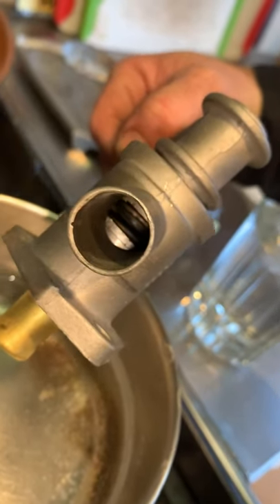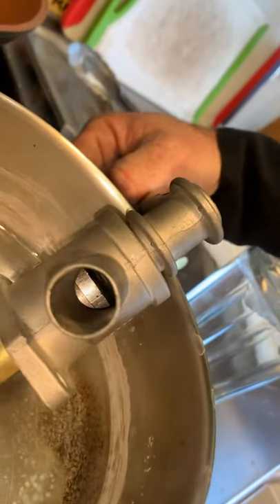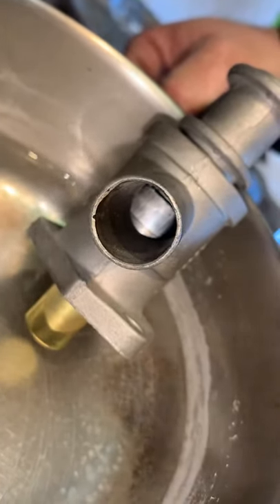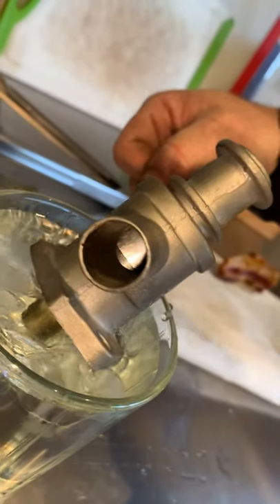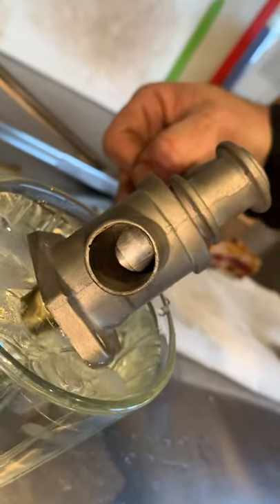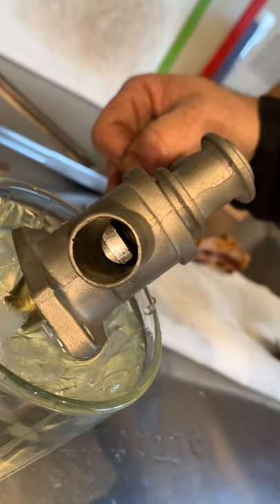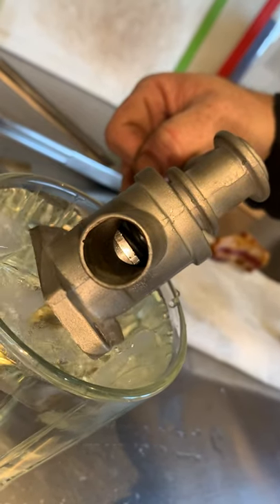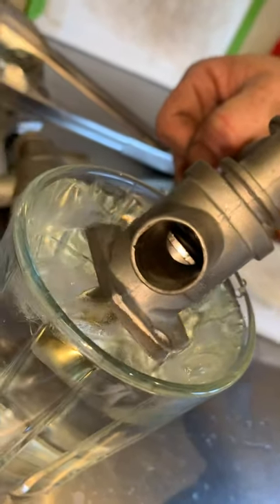Aav aux air valve rebuilt